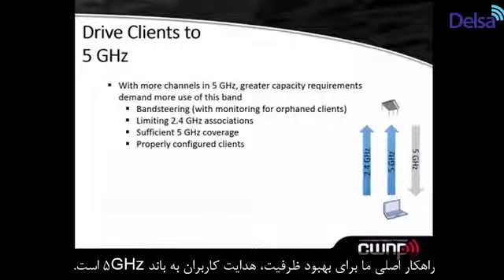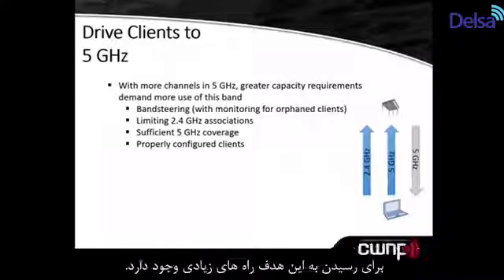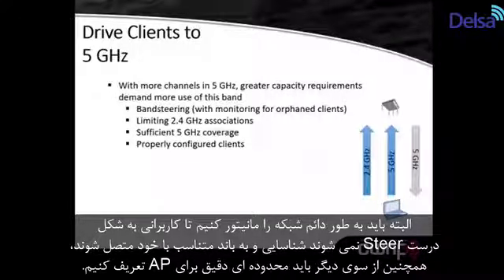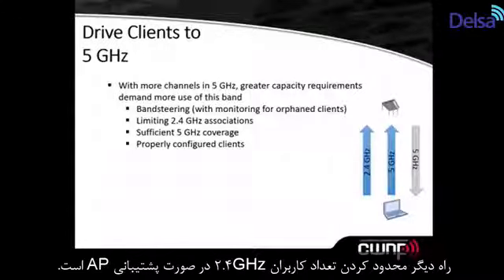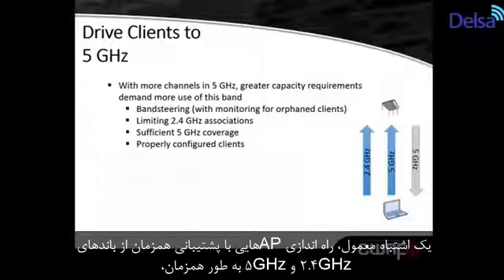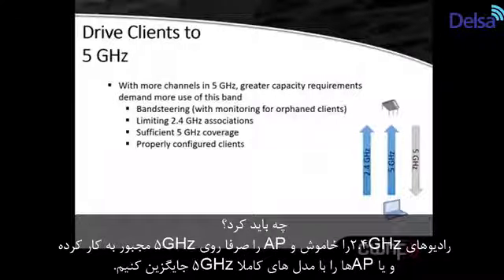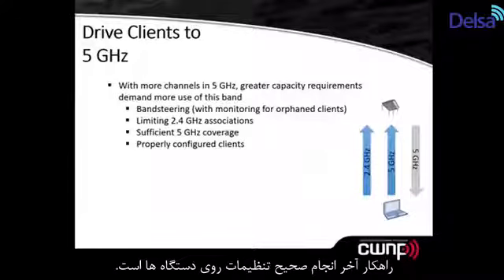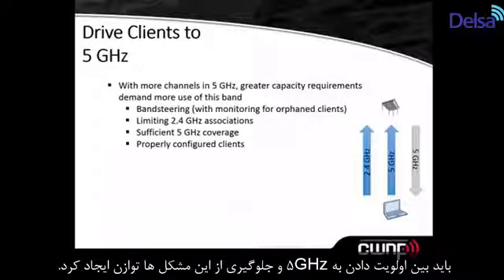Wireless Capacity Part10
Migrate to 5GHz